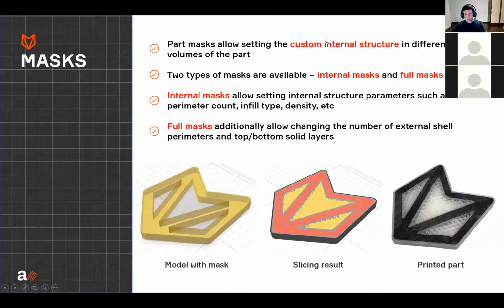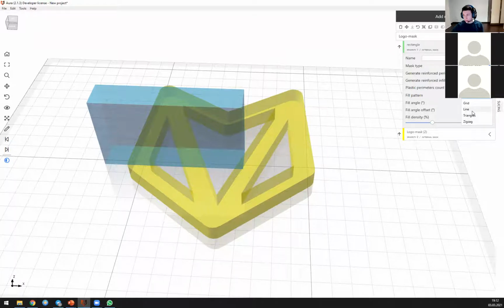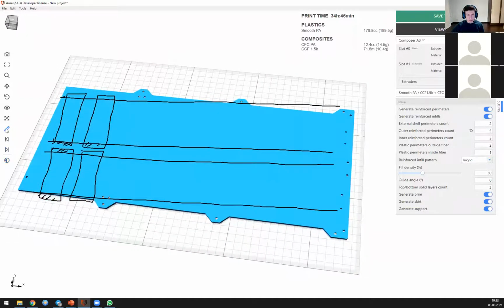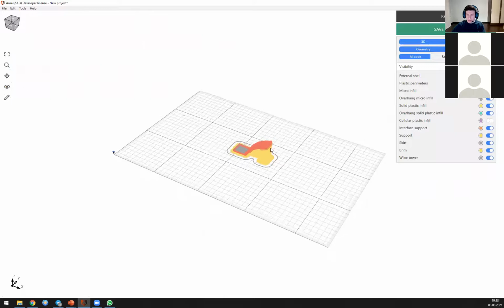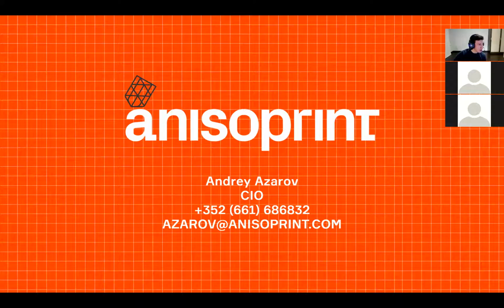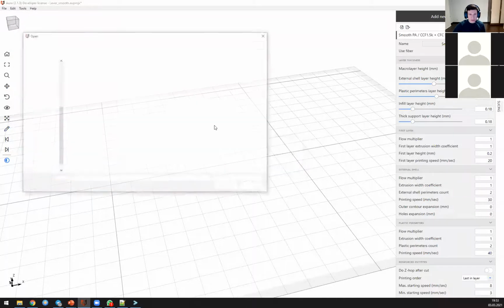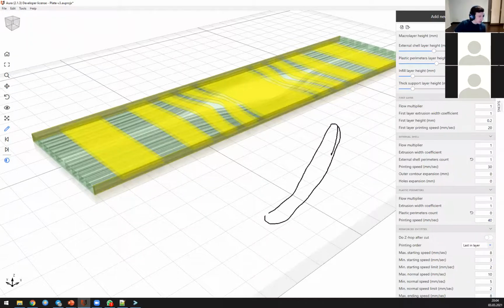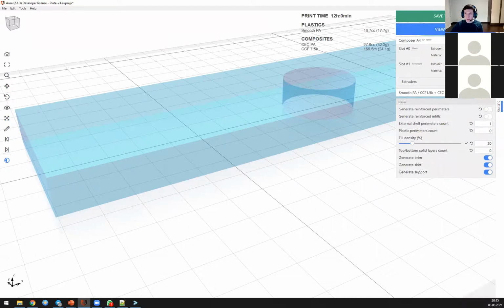AURA 2.1: How to use Masks and all new Premium features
Anisoprint Aura is a slicer that prepares 3D models for manufacturing parts using Composer CFC-printer as well as conventional FFF-printers.
Aura prepares a 3D model, generates reinforcing fiber trajectories in each layer and allows to adjust reinforcement scheme to obtain strong and lightweight parts. In March, we released an update to the Aura with new features that we are talking about in this webinar:
· Masks
· CLI
· Support Blockers and Enforcers
· Q&A